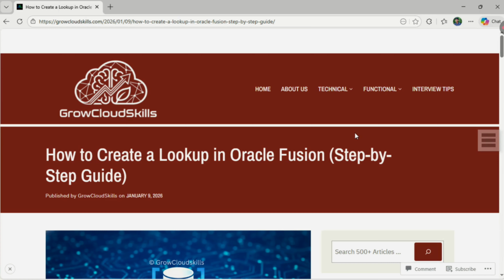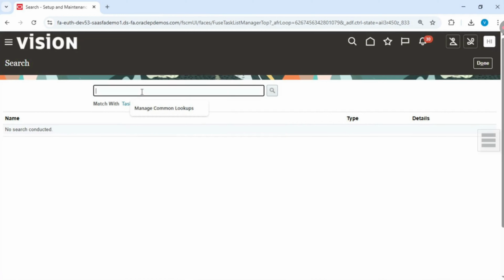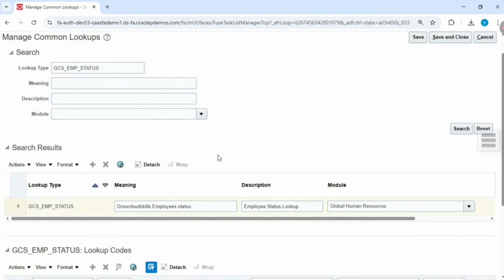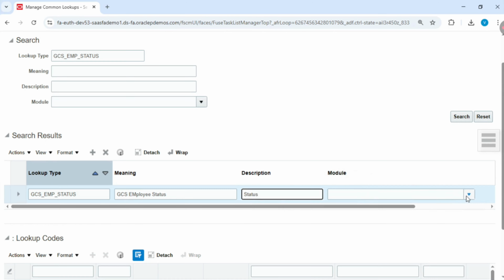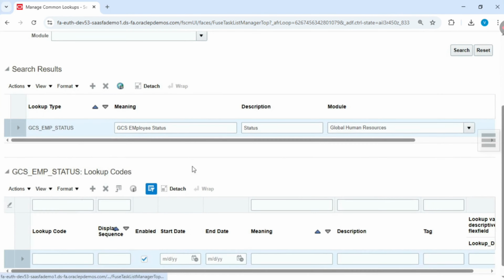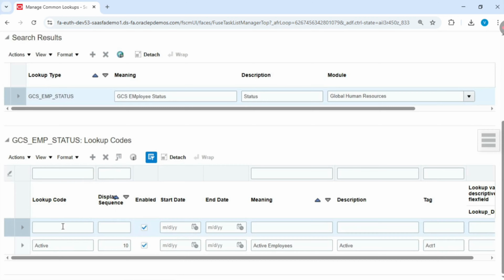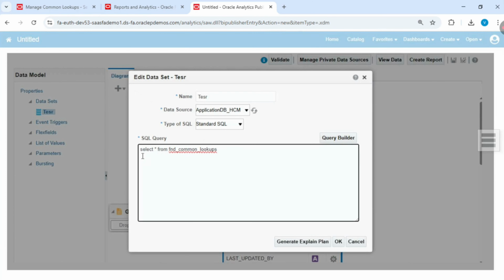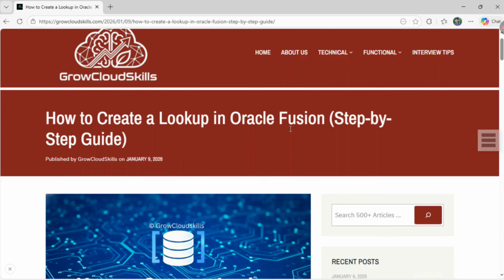How to Create a Lookup in Oracle Fusion | Step-by-Step Tutorial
In this video, you’ll learn how to create a Lookup in Oracle Fusion Cloud step by step.

Lookups in Oracle Fusion Applications are used to manage static and semi-static values such as statuses, categories, types, and flags. They are widely used across Oracle Fusion modules like HCM, SCM, and Financials.

This tutorial is beginner-friendly and perfect for:
✔ Oracle Fusion Freshers
✔ Functional Consultants
✔ Technical Consultants
✔ Anyone preparing for Oracle Fusion interviews

🔹 What you’ll learn in this video:
- What is a Lookup in Oracle Fusion?
- Types of Lookups (Standard & Common)
- How to create a Lookup Type
- How to add Lookup Codes
- Enable, manage, and test Lookups
- Real-time example explanation

- Oracle Fusion HCM tutorials
- Oracle Fusion Functional concepts
- Interview questions & real-time scenarios
- Step-by-step Oracle Cloud learning